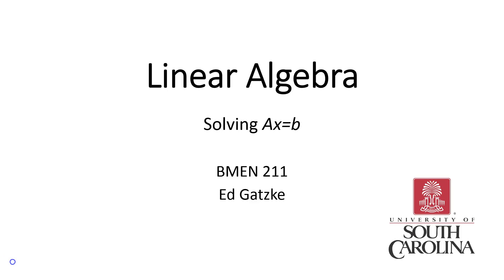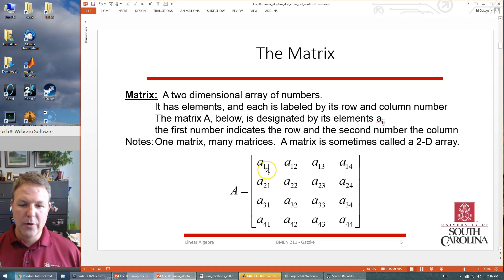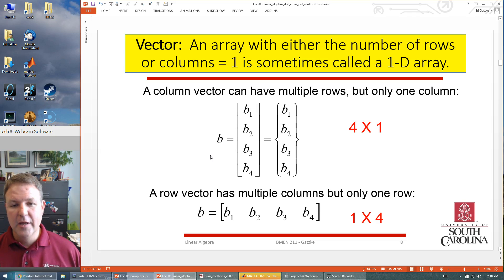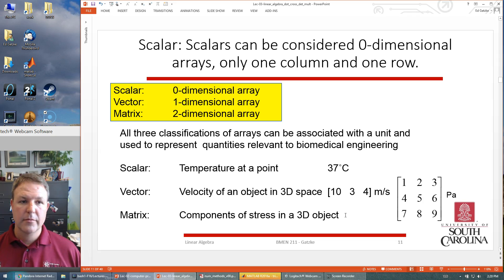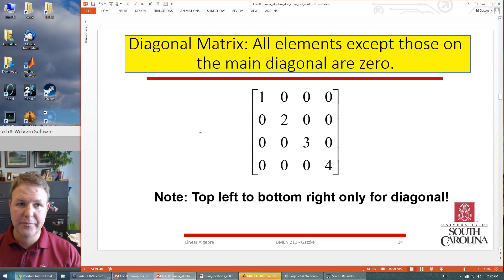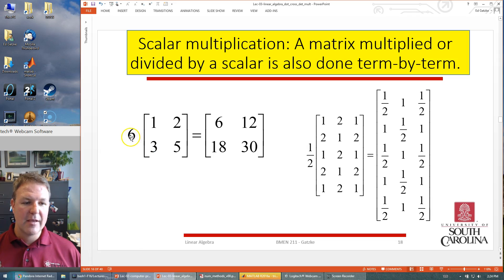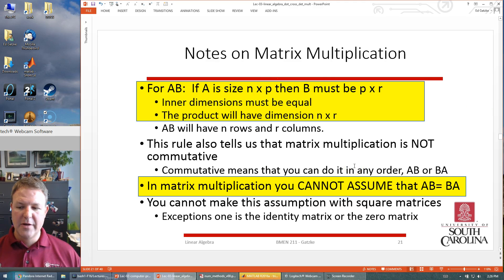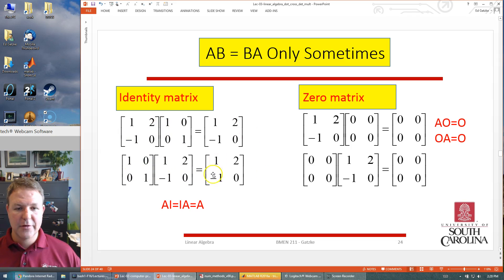Linear Algebra 1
Intro to Linear Algebra